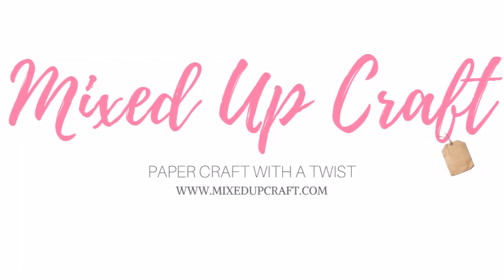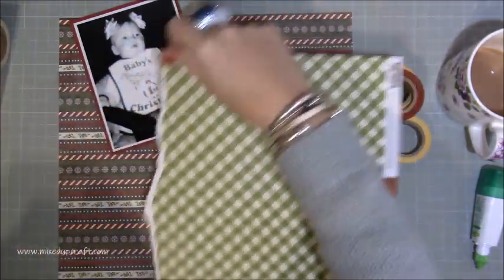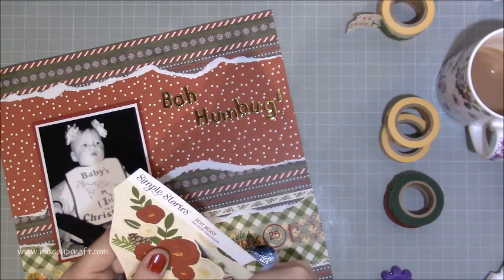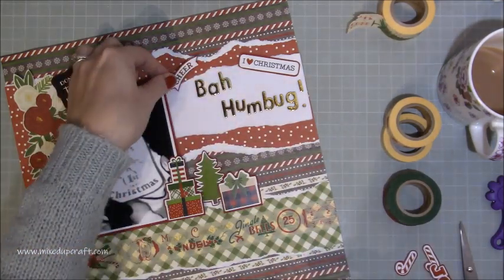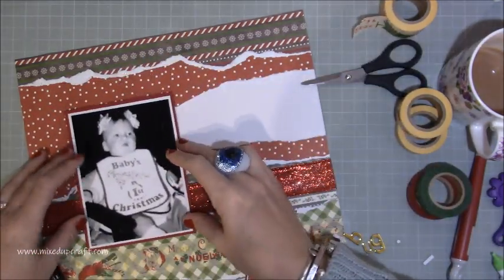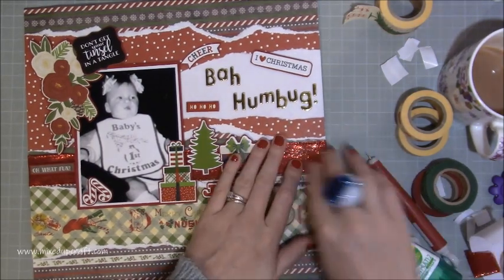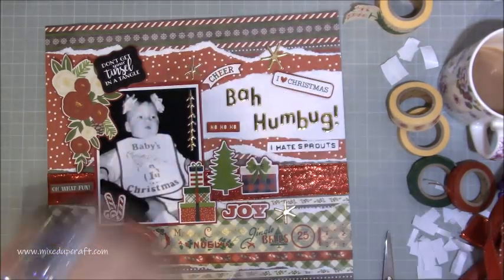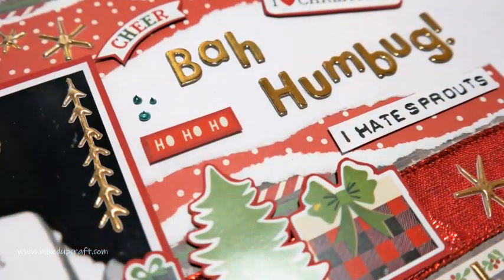Bah Humbug Scrapbook Layout | Process Video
In this process video, I share a festive layout using the Simple Stories "Very Merry" papers. A fun Christmas layout of me on my first Christmas!
You can find all the supplies used in my blog post below.

Sam